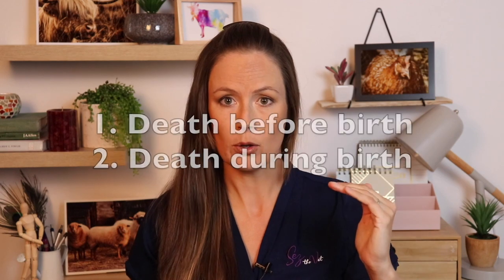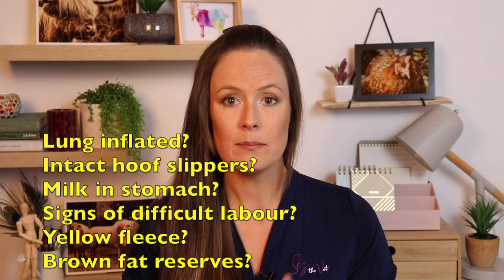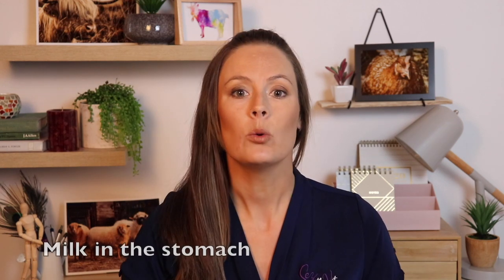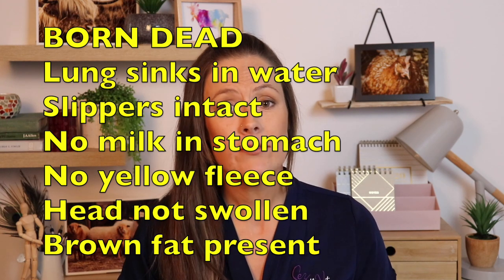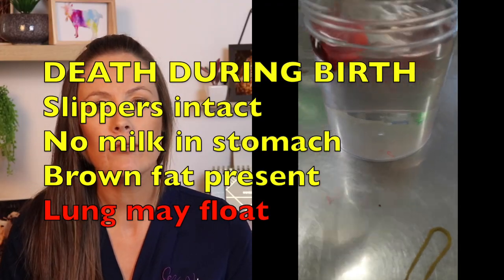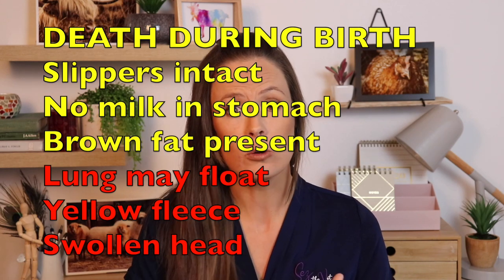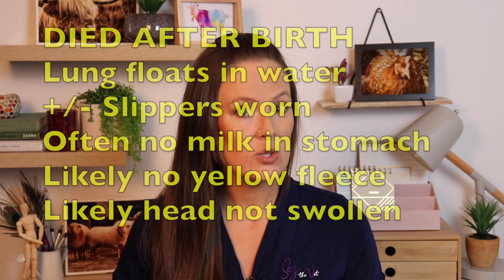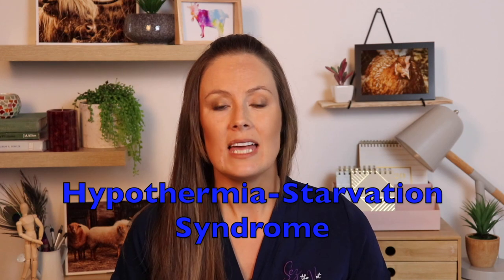Why are my newborns dying?? | HOW TO PERFORM A POST-MORTEM EXAM | Sez the Vet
*WARNING GRAPHIC IMAGES OF GROSS ANATOMY* Real post-mortem exam demonstration.

Ever experienced the horror of finding dead newborn lambs, goats or calves in the paddock?
What's going on?? Mismothering? hypothermia? A difficult birthing? Were they born dead?
Is there something infectious in the group that needs immediate attention??

Dr Sez walks you through a real post-mortem exam of a lamb, to demonstrate how to full the common causes in or out.

Note the opinions expressed are those of the authors, and this informative episode is not intended to replace individual advice given by a medical professional, for your specific case